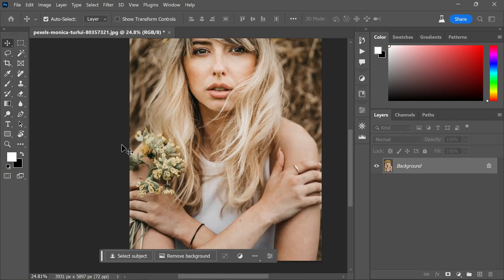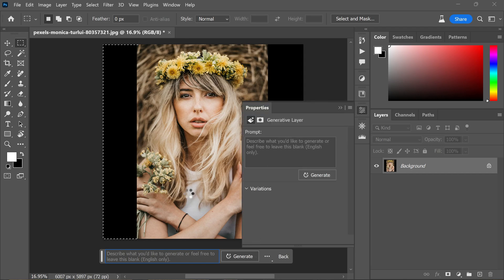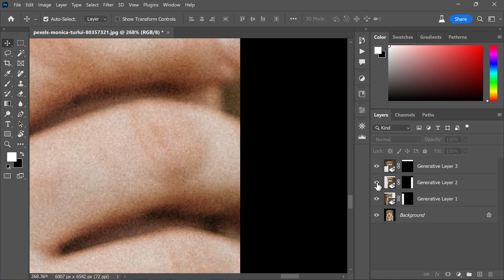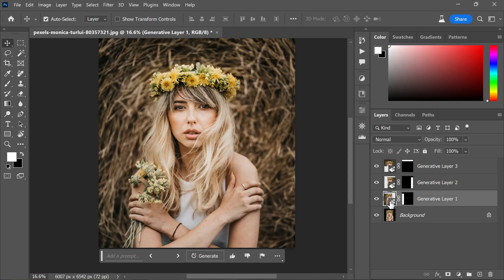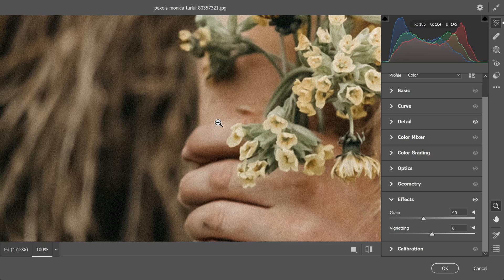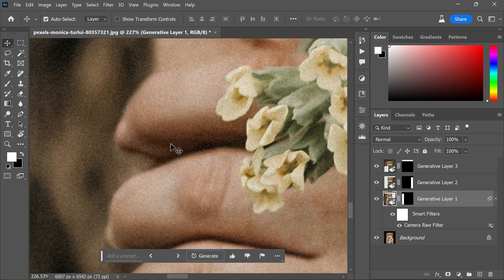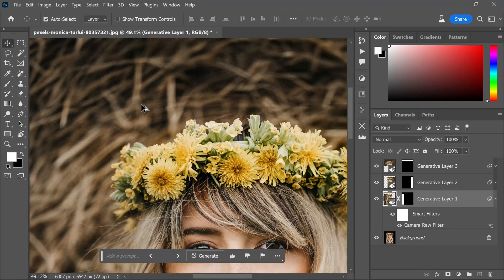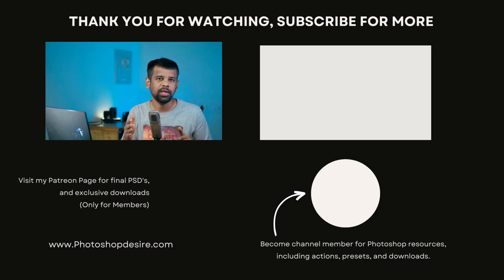Do THIS... Fix Softness ISSUE in Generative Fill Photoshop!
The generative fill feature in Photoshop AI has been praised for its capabilities but users have concerns about softness and low resolution. In this video, I'll show a simple fix to improve the generated content.

First, select a high-resolution image and use the crop tool to expand its edges. Then, use the rectangle marquee tool to select the areas that need generative content, overlapping the selection with the original to prevent seams.

Click on generative fill, leaving the prompt empty. Repeat this process for the other sides of the image.

Upon closer inspection, the generated content may appear slightly soft compared to the original, possibly due to intentional compression during the beta phase.

To address this, open the generative layer in Camera Raw and increase sharpening by 75 percent. Adjust noise reduction, color noise reduction, and grain to match the original.

Compare the before and after results by zooming in and turning off the smart filter. The adjustments in Camera Raw effectively fix the softness issue.

Apply the same fix to other sides by dragging the smart filter to the respective generative layers.

The before and after comparison demonstrates the improvement achieved. By implementing this fix, users can rectify the low-resolution generative fill issue. Improved resolution is expected after the beta phase.

That concludes the video tutorial. Take care and happy editing!